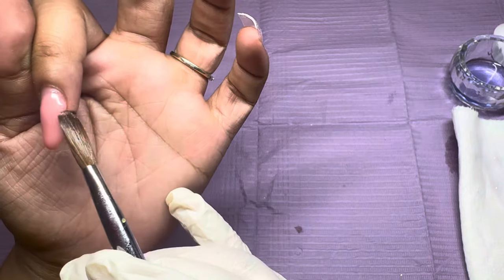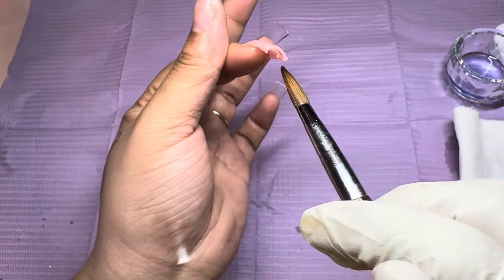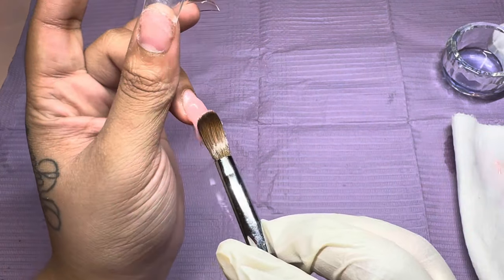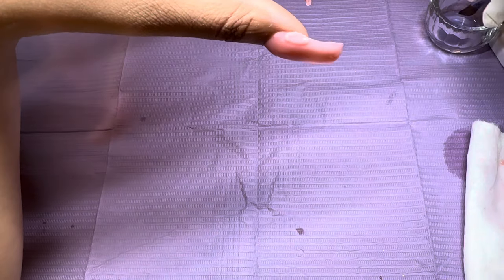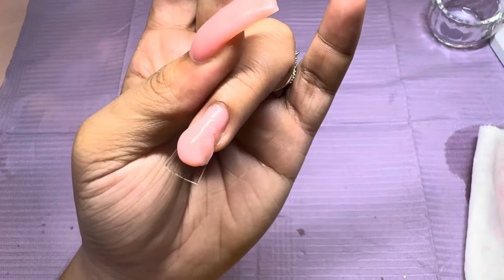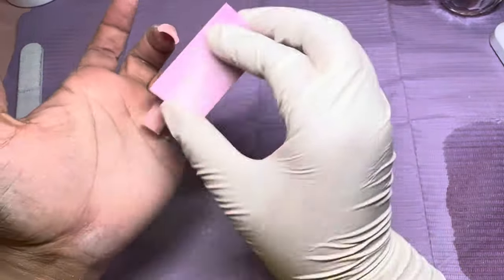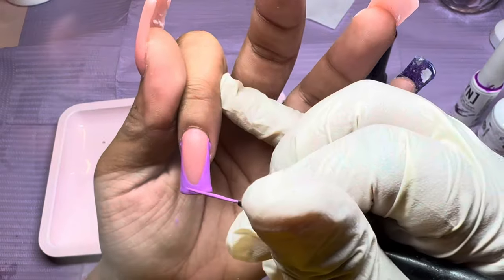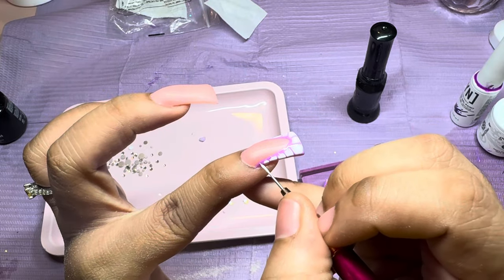FREESTYLE DUCK ACRYLIC NAILS | PURPLE ACRYLIC NAILS